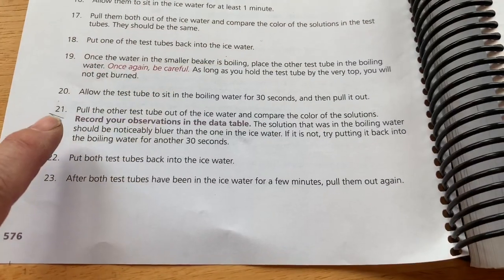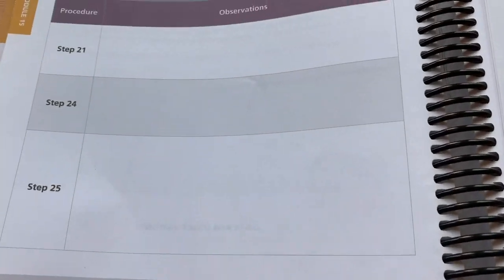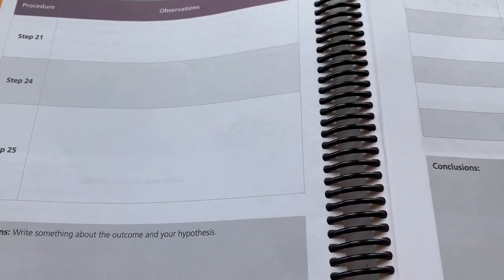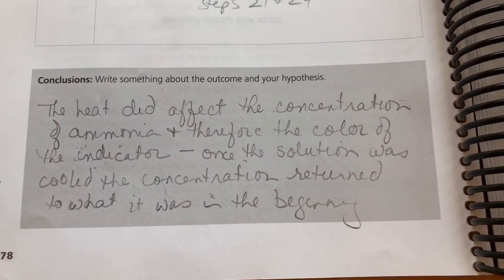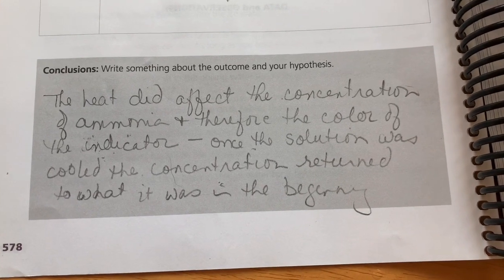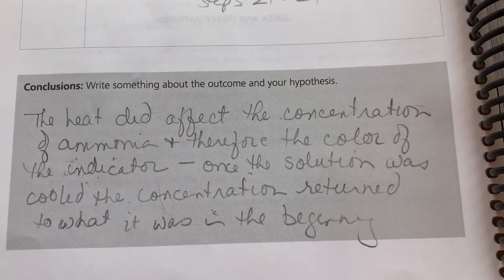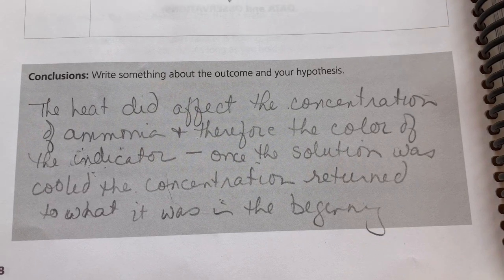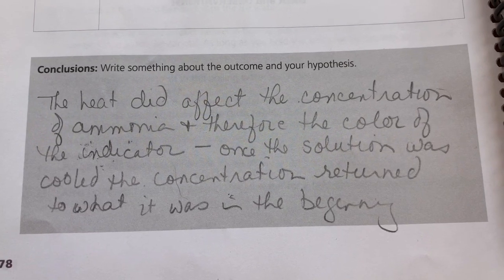Experiment 15.2 Le Chatelier’s principle in chemical equilibrium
I’ve added ‘time ramping’ to my editing skills! As a result enjoy a shortened version of Experiment 15.2